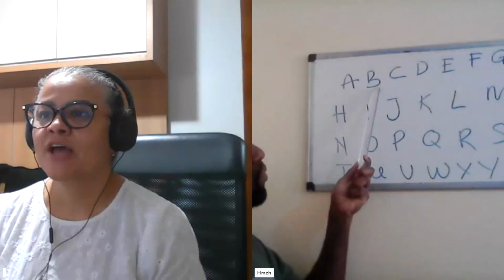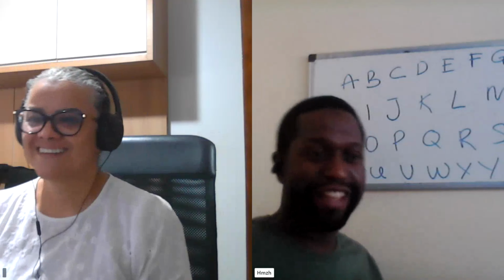Minha segunda Aula de Conversação em Inglês com um professor nativo. Será que eu fui bem?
Nesse vídeo eu quero compartilhar com vocês minha segunda aula de conversação em inglês com um um professor nativo da Cia de Inglês.
Cada semana a aula é com um professor diferente. Esta aula foi com o professor  Hamzas. Eu estou fazendo o Curso de Inglês on line da Askie Jackie há um ano! Eu estou amando! Eu pensei que eu não conseguiria falar, que iria travar, que não conseguiria me comunicar, mas está dando tudo certo. Dá um frio na barriga. Cada aula é uma barreira quebrada. Mas estou confiante e feliz com os resultados obtidos até aqui.

I need to improve my English. I need to improve my life!